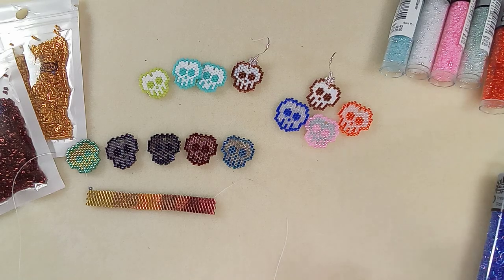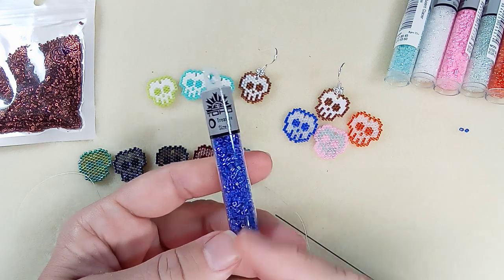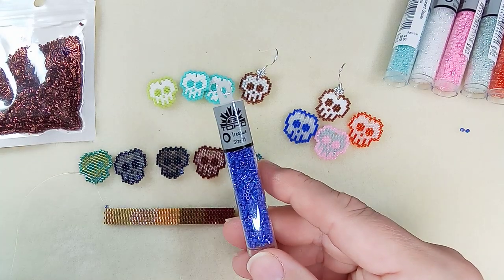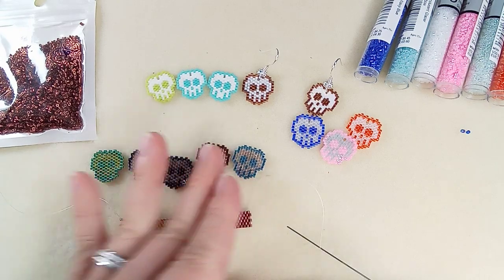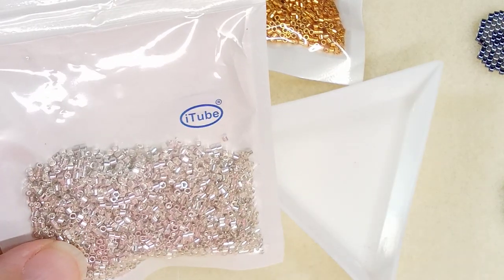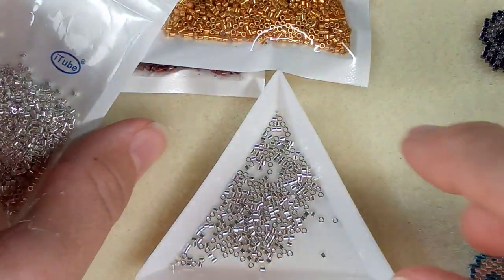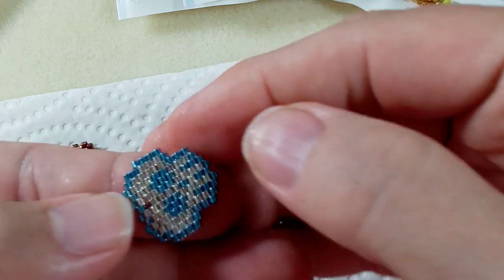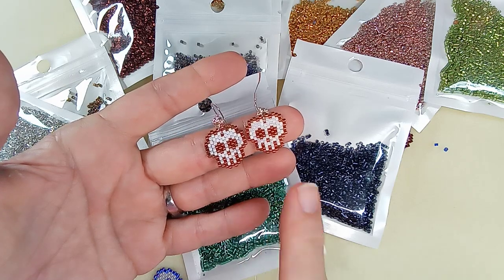Delica Bead Review and Comparison AliExpress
Priority Glass Beads Store